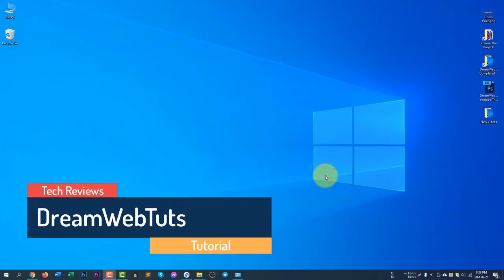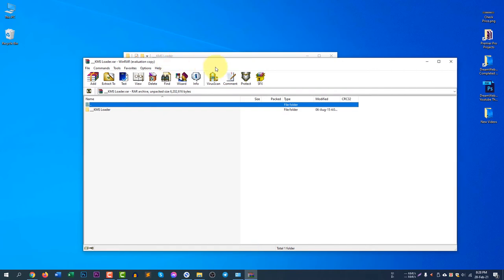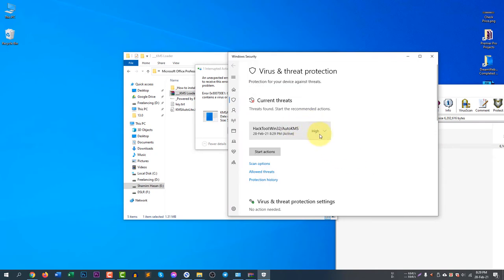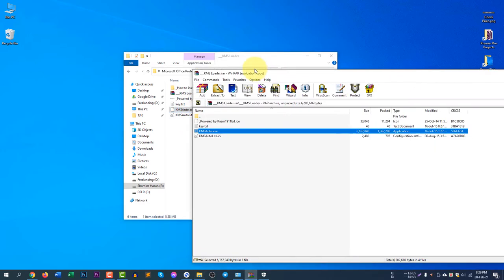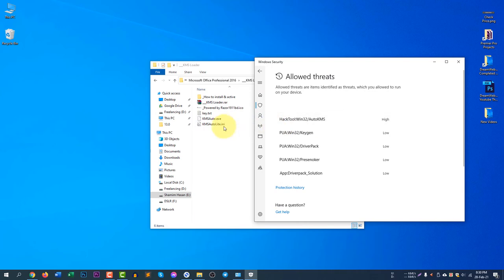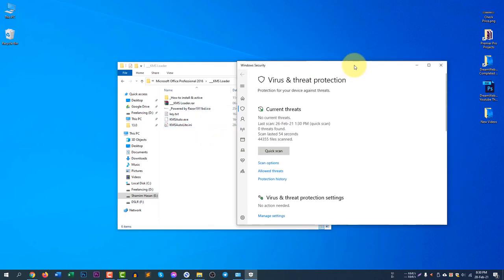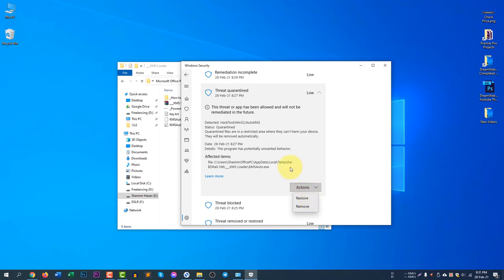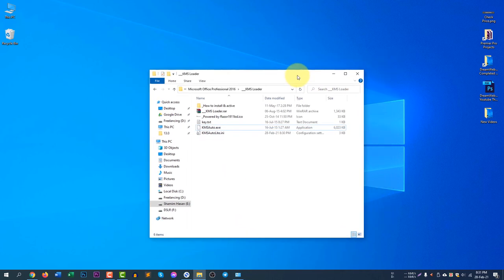How to Restore a Blocked File by Windows Defender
If any of your files are deleted by windows security, you can restore this file by following some steps and allow this file type in the future. Please make sure you are aware of what you are doing. If you allow any virus, your computer might be at risk.